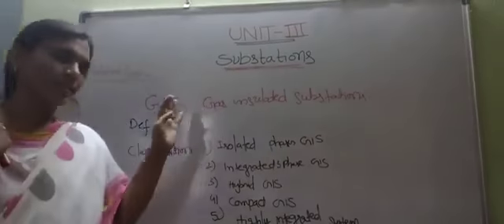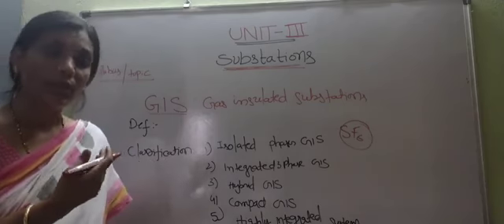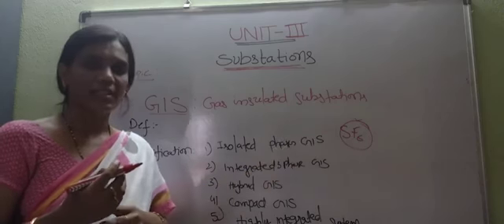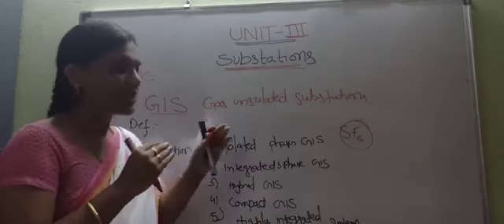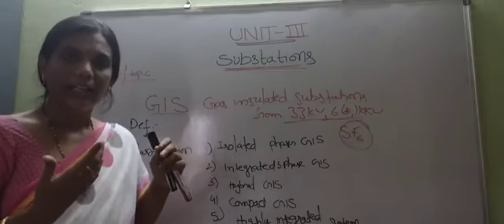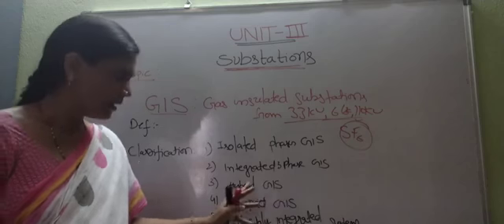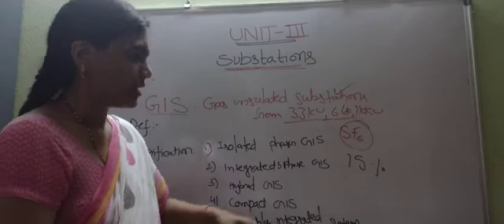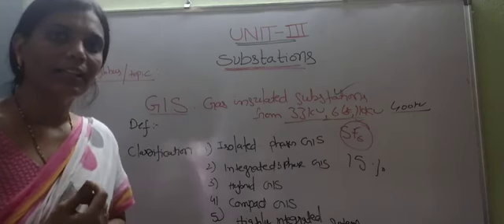II BTECH EEE R19-2-2:PS-I:Unit-3:INTRODUTION and CLASSIFICATION OF GIS